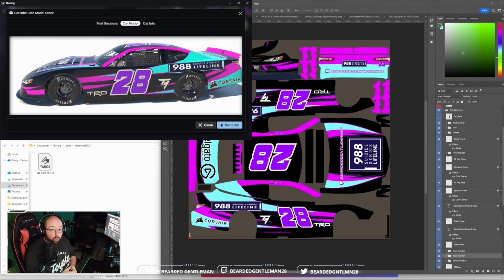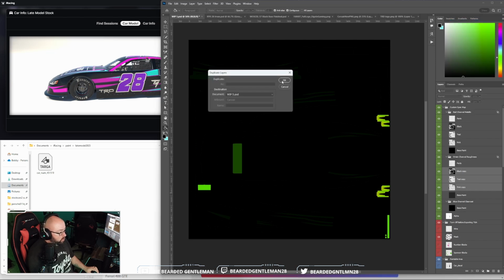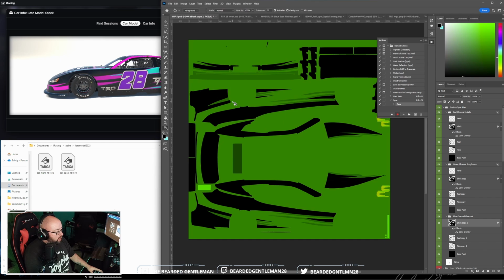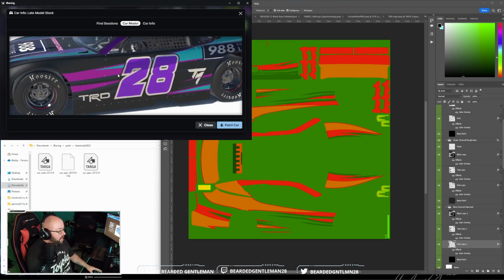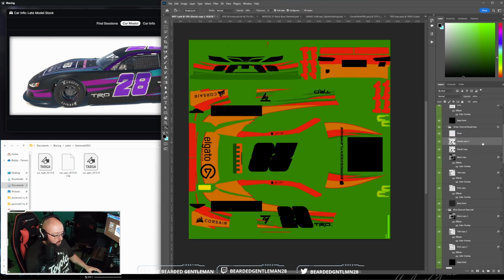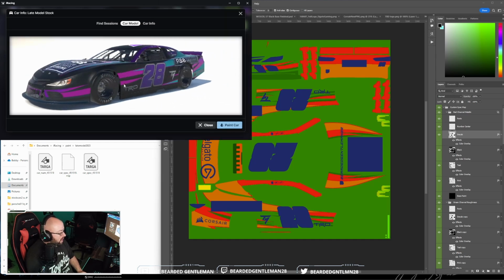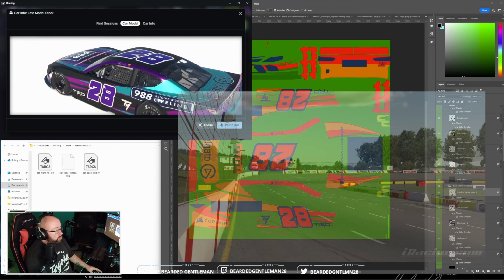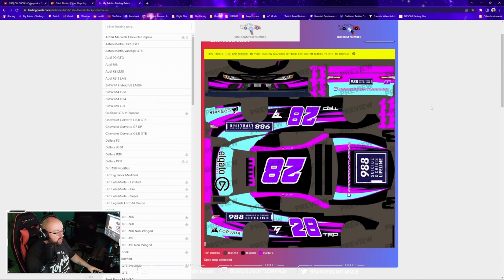How to paint a car for iRacing using Photoshop - Part 3 - Spec Maps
In this video series, I walk you through step by step how to paint your own unique and one-of-a-kind paint to use on iRacing. Don't be afraid to give it a try, it's not complicated!

Part 3 - Spec Maps! Finish off your one-of-a-kind paint by adding special paint effects using "spec maps". Create matte, glossy, metallic, and chrome finishes, and layer them to create a unique look that will take your scheme to a complete different level. Once you've got the look you want, you upload the scheme to Trading Paints and add the Spec Map using the MIP file, and you are done!